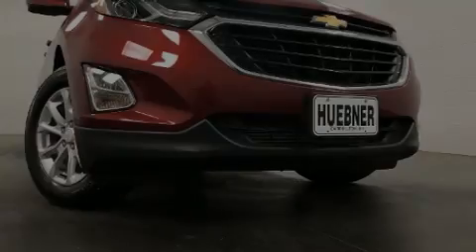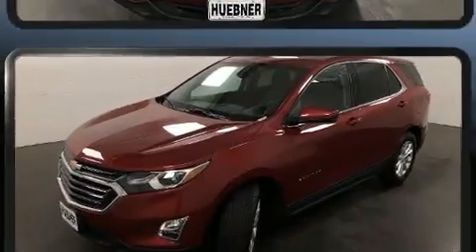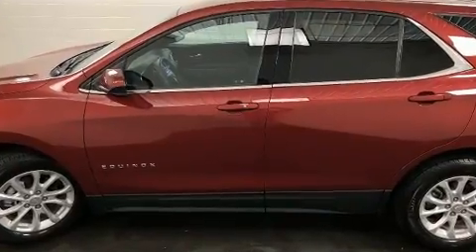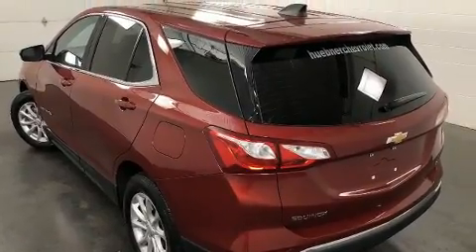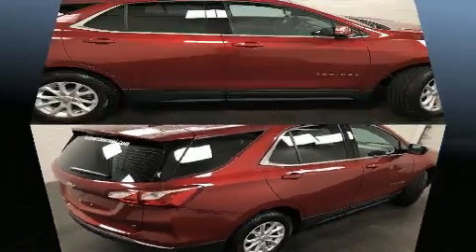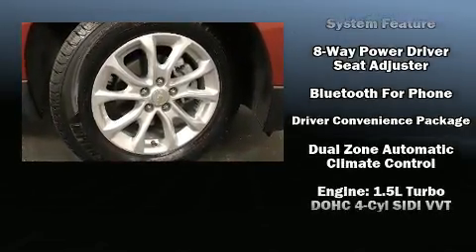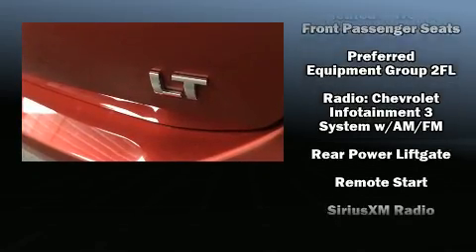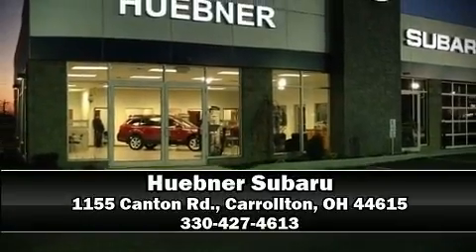2020 Chevrolet Equinox LT in Carrollton, OH 44615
Huebner Subaru
1155 Canton Rd.

Familiarize yourself with the 2020 Chevrolet Equinox. With fewer than 25,000 miles on the odometer, this 4 door sport utility vehicle prioritizes comfort, safety and convenience. Under the hood you'll find a 4 cylinder engine with more than 170 horsepower, providing a smooth and predictable driving experience. Well tuned suspension and stability control deliver a spirited, yet composed, ride and drive A turbocharger further enhances performance, while also preserving fuel economy. Top features include power windows, front and rear reading lights, a built-in garage door transmitter, heated seats, telescoping steering wheel, a power liftgate, remote keyless entry, and cruise control. With high intensity discharge headlights illuminating your path, you'll always appreciate maximum visibility. Audio features include an AM/FM radio, and 6 well positioned speakers. Chevrolet ensures the safety and security of its passengers with equipment such as: dual front impact airbags, front side impact airbags, traction control, brake assist, a panic alarm, onStar, and 4 wheel disc brakes with ABS. Come see us today and we'll help you drive away in your dream vehicle!